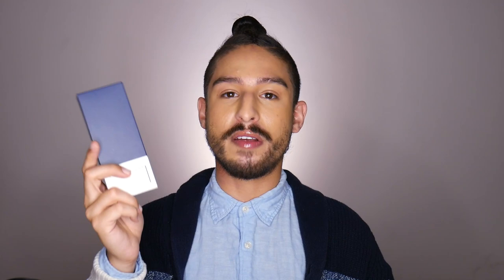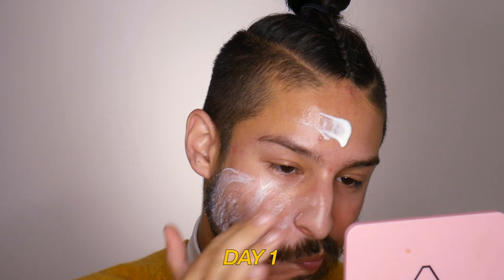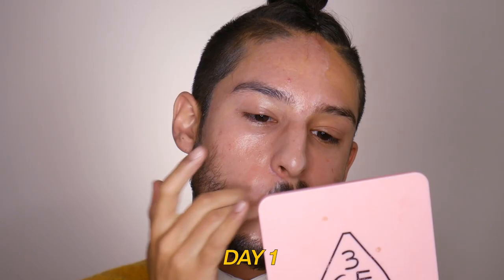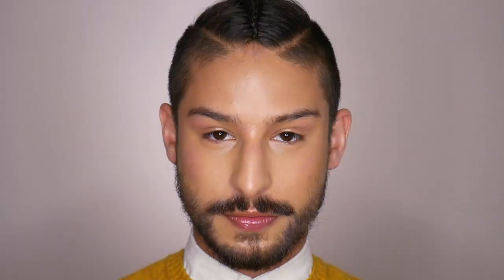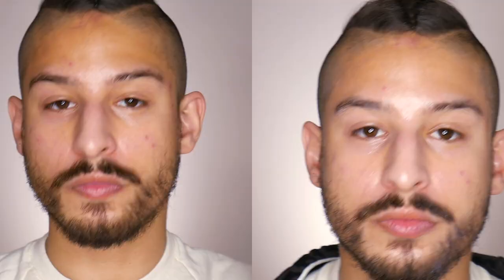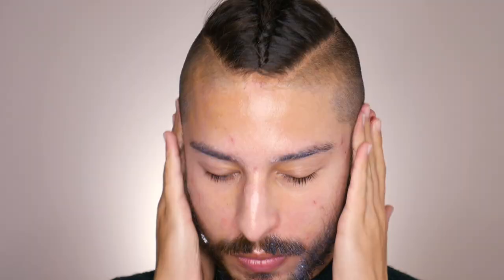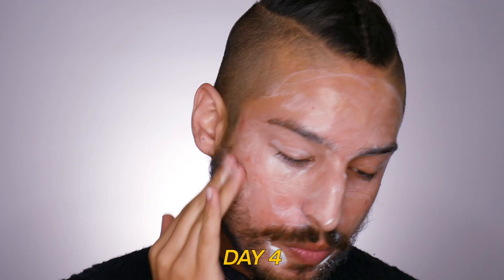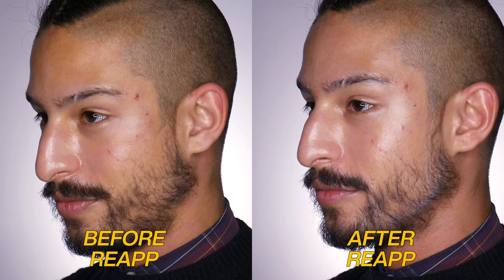Pyunkang Yul ATO Mild Sun Cream: Brown Skin Friendly? | Review + 4 Day Wear Test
Another mineral sunscreen hit the market claiming to leave no white cast, and you know I had to jump right on it! Today we're testing the new PyunkangYulSunscreen formulated with some nice humectants, soothing extracts, and solely titanium dioxide as a UV filter. Touting an SPF 45 PA+++ rating and NO whitecast, I'm putting it to the test with the Glow By Ramon 4 B's Mineral Sunscreen rubric! Will it stand up to the test? Watch to find out!

0:00 Introduction
01:29 Product Claims
04:20 Sunscreen Application
08:03 Final Thoughts
13:38 Ramón Recommended?

Pyunkang Yul ATO Mild Sun Cream SPF 45 PA+++

Go check out Refiloe's content on both IG and YouTube!

ALSO a friend of mine on IG (@transepidermal.trish) reviewed this, and swatched and applied it on her fiancé who has beautiful rich skin as well, and it looks bomb on him with a very minimal cast. Check it out!

Join in the movement to EndSARS and end police brutality against innocent civilian Nigerians at the hands of police brutality and corrupt government. Sign the petition below, shared by my friend Lateef Saka.

And click the info card shared by my friend Adeola (@AdeolaAsh ) for more resources as well!
This is another installment in my MineralSunscreensforDarkSkin video series, where I test mineral/physical/inorganic sunscreens that claim to have minimal to nonexistent whitecast, and put them to the test in multi-day wear tests with various skincare and makeup variables. Other videos to check out in my Brown Skin Friendly Sunscreen series